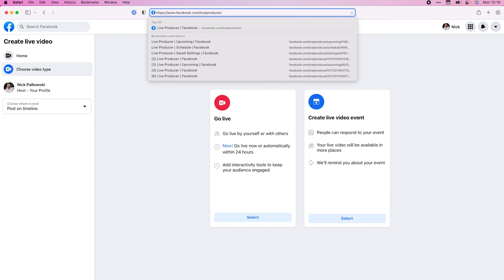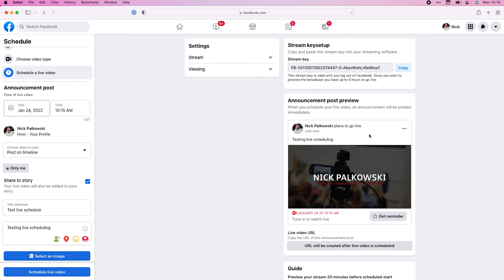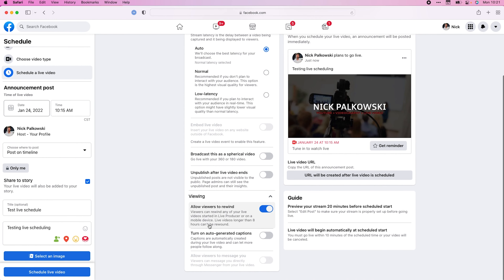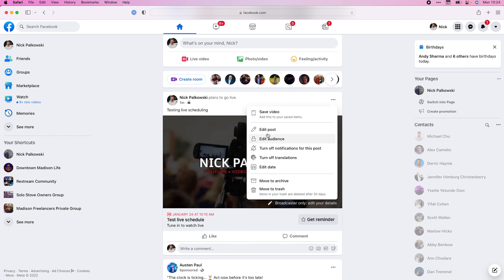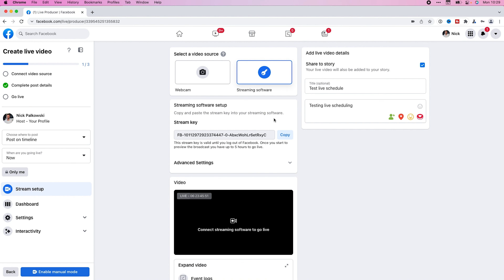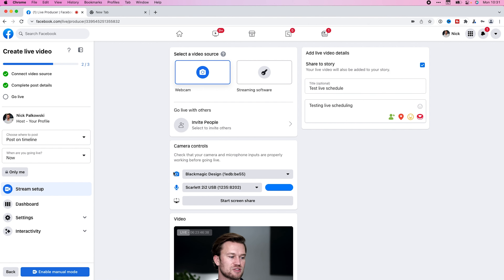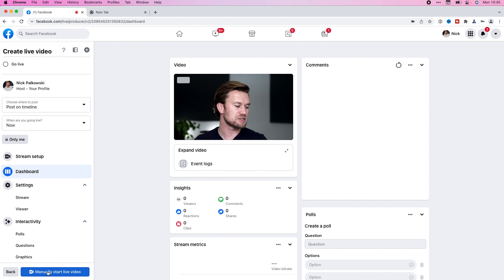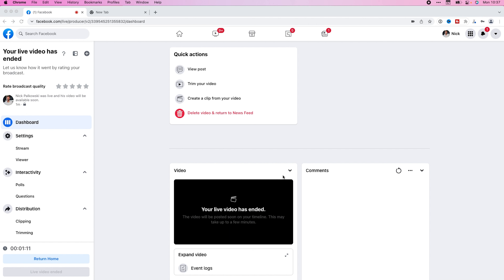How to Schedule a Facebook Live Stream in 2022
One of the common question is how do you schedule a live stream on Facebook. I'll quickly show you how in this video.

Live streaming was already becoming a bigger part of the business word, and in the last month it's taken a HUGE leap forward.

More and more people are becoming comfortable with live streaming content.

This video will show you how to schedule a Facebook Live Stream with their new interface in 2022.

- ATEM Mini Pro
- Stream Deck
- Aputure MC

=== Timestamps ===
0:00 -